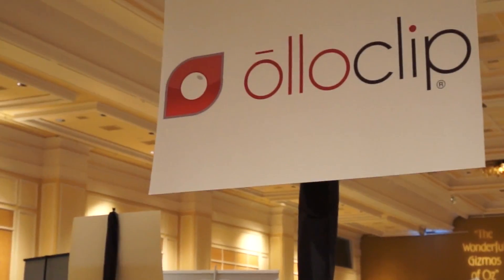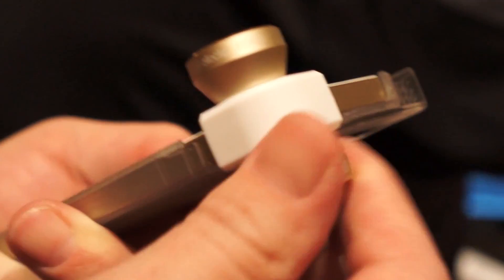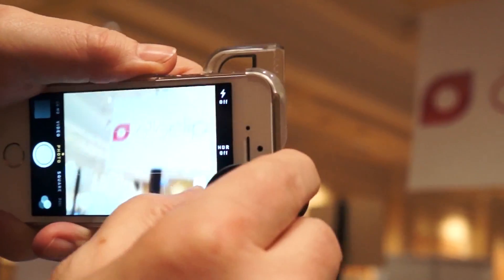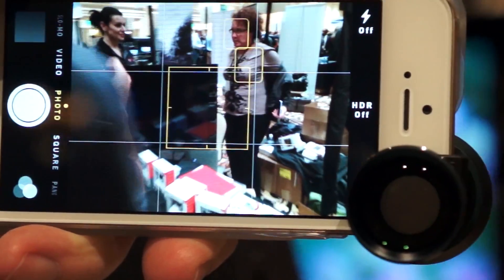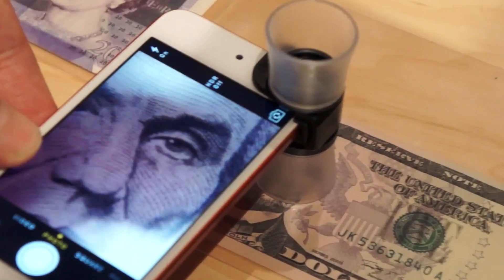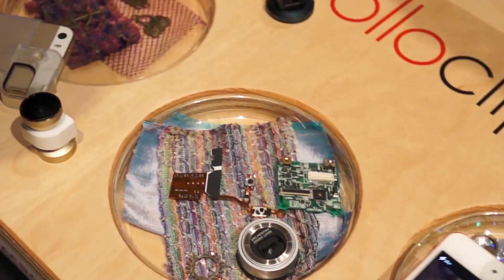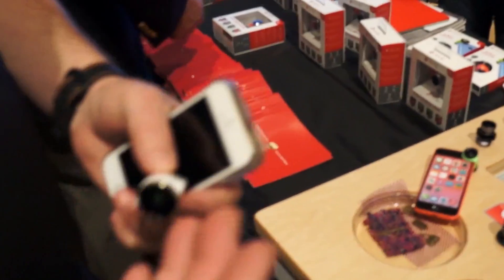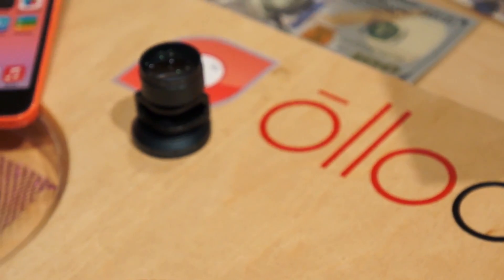Olloclip 4-in-1 camera lens makes your photos more interesting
iPhone and iPad users can take better photos with this lens attachment.